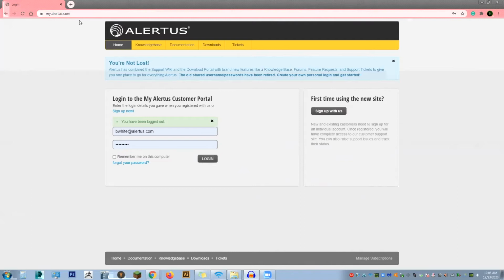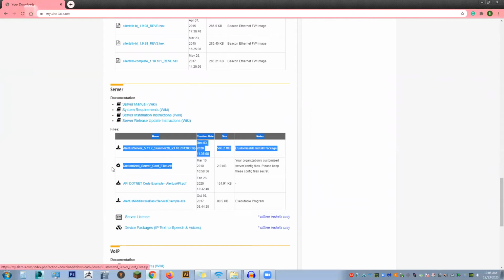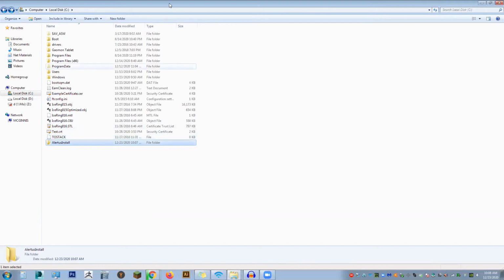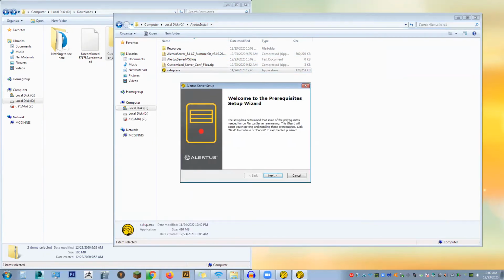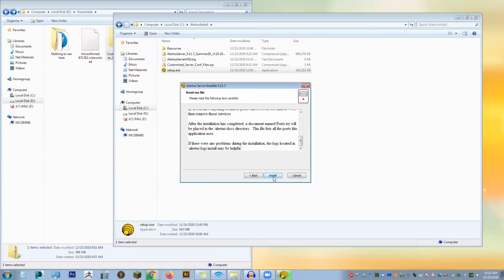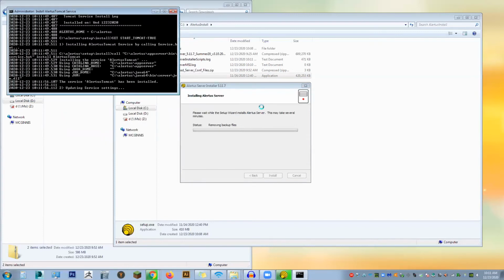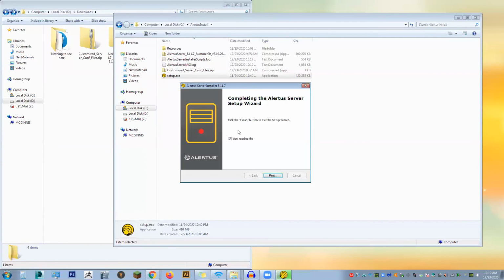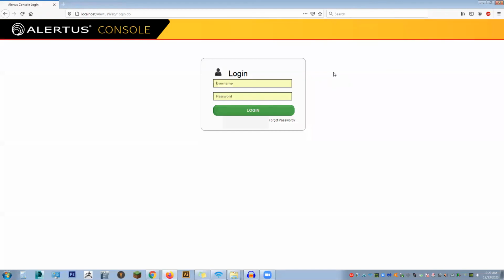How To Install the Alertus Server